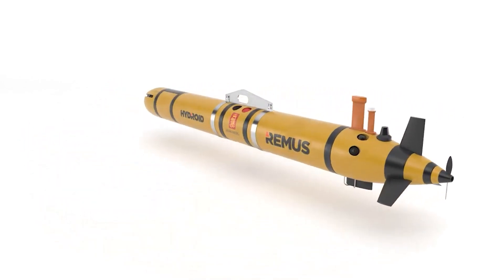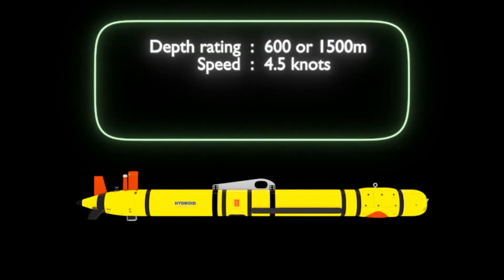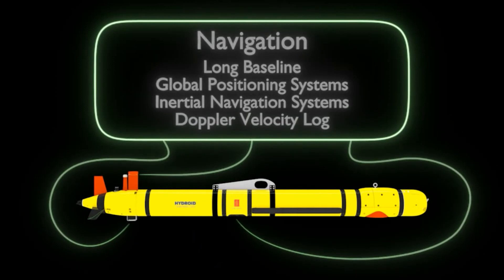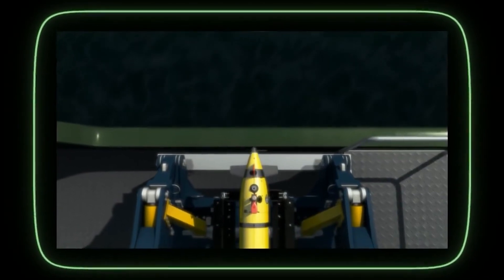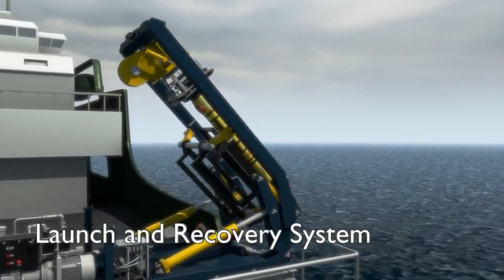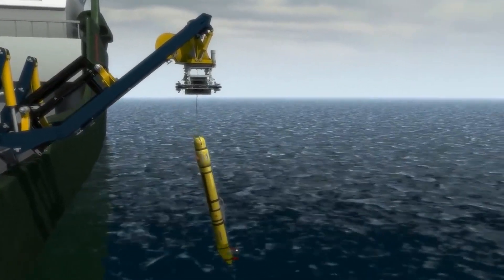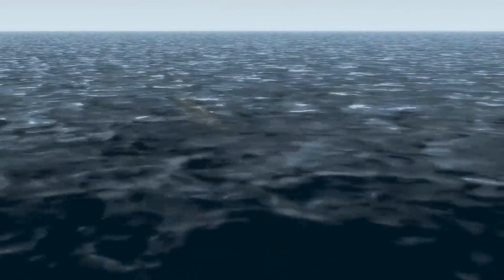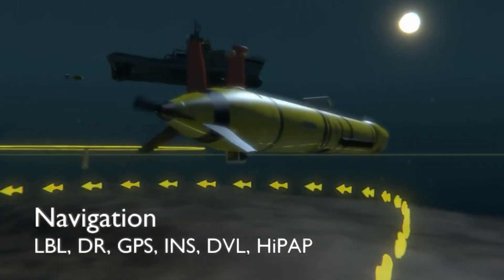HII unveils new REMUS 620 uncrewed underwater vehicle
Newer versions of this UUV, like the REMUS 620, have improved features including longer battery life (up to 110 hours) and greater range (up to 275 nautical miles), giving them capabilities like stealth and endurance that are unmatched over the course of many days. Because of the enhanced battery life, the UUV can go substantially farther to and from a mission location than prior unmanned vehicles could.

The energy modules in the new model are interchangeable, allowing for rapid turnaround and the introduction of different energy sources as they become available. The new UUV can deliver unrivalled mission capabilities for "mine countermeasures, hydrographic surveys, intelligence gathering, surveillance, and electronic warfare" because to its enhanced characteristics.

“Retaining a forward strategic advantage requires the ability to deliver a multitude of effects from under the sea,” said Duane Fotheringham, president of Mission Technologies’ Unmanned Systems business group. “The REMUS 620 is the first medium UUV designed to accurately deliver this range of advanced above-and-below water effects at long range.”

The vehicle was created to assist current and future naval and special missions. As a result, it has a modular, open architectural design that allows for smooth payload integration, as well as HII's Odyssey suite of advanced autonomous solutions for intelligent, robotic platforms.

It is also the same size and weight as the US Navy's Mine Countermeasure Squadrons, the US Naval Oceanographic Office, and the Submarine Forces' first and only full-rate production medium UUVs: the MK 18 Mod 2, Littoral Battleship Sensing-Autonomous Undersea Vehicle (LBS-AUV), and LBS-Razorback systems.

The advanced UUV is meant to function cooperatively with many versions at the same time and may be launched from "submarines, small manned or unmanned boats, amphibious ships, surface combatants, and helicopters." The REMUS 620 may also be used to launch and control other unmanned vehicles from under the water.

Finally, the conventional synthetic aperture sonar payload on the REMUS 620 may be changed or expanded for "multi-mission capabilities like as intelligence, surveillance, and reconnaissance, as well as cyber and electronic warfare."

REMUS 620 builds on the success of HII's REMUS platforms, which have seen over 30 years of innovation and the delivery of over 600 UUVs to 30 nations worldwide.

In 2018, a REMUS 6000 robot utilised its autonomous diving and sensing skills to assist Woods Hole Oceanographic Institute researchers in discovering over $17 billion in gold and other valuables that went down with a Spanish ship over 300 years ago. The ship was from the Spanish galleon San Jose.